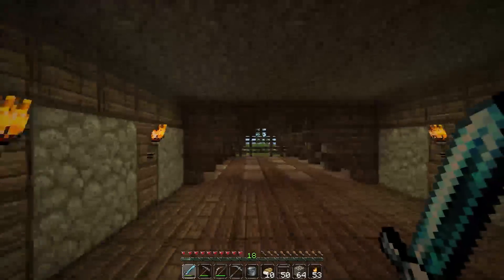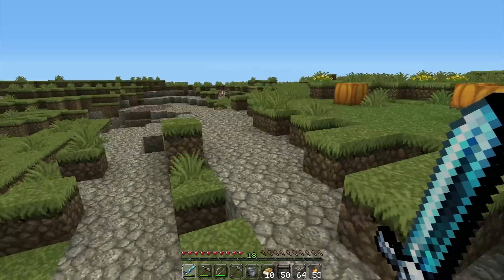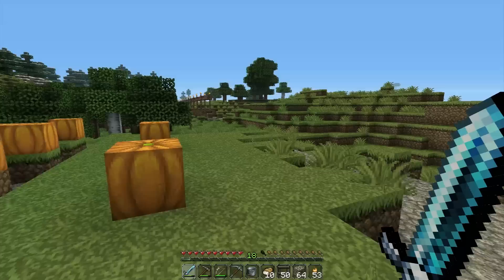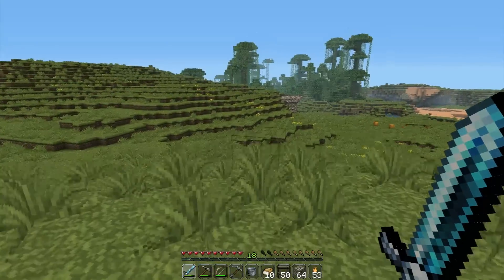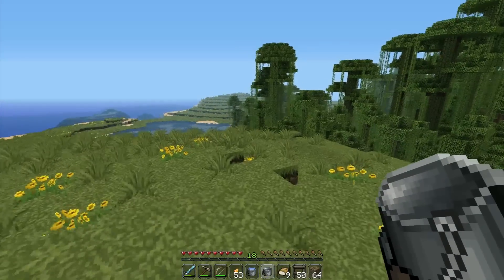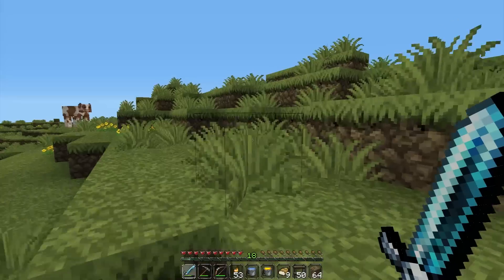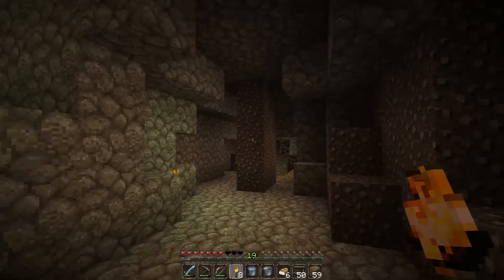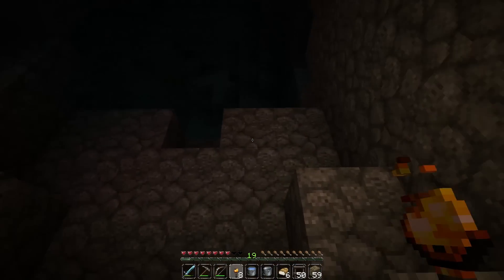Pauleh's World - Episode 124 'Better than Oil'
I go digging in my quarry and make a few amazing discoveries.